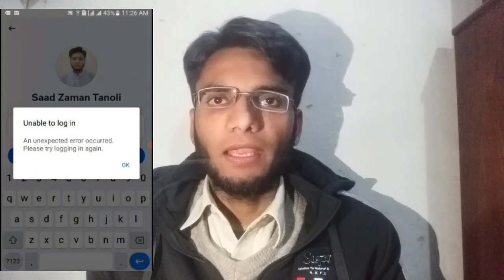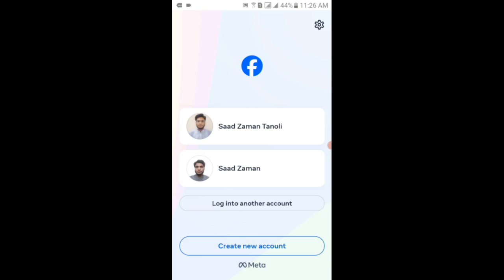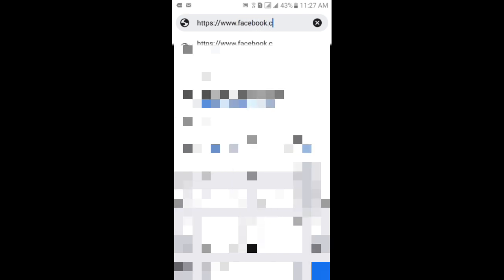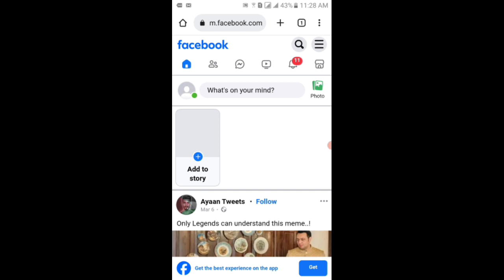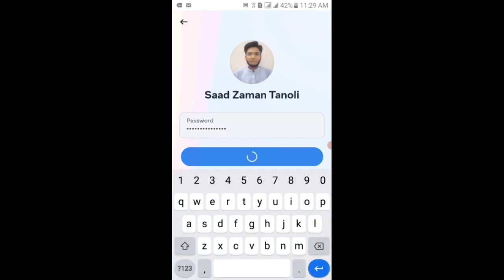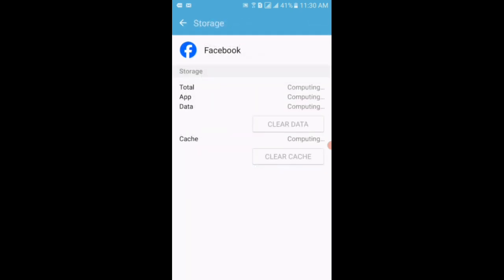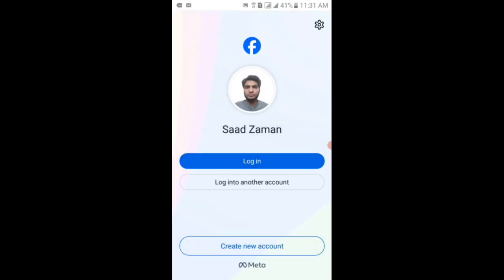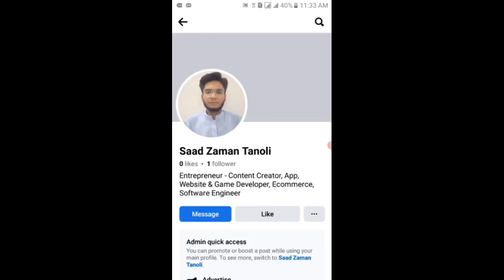Fix unable to login an unexpected error occurred. Please try logging in again in Facebook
Hi, viewers in this video I am going to show you the 3 steps which you have to follow to fix the problem which is unable to login an unexpected error occurred. Please try logging in again in Facebook. So, viewers watch this video till the end.